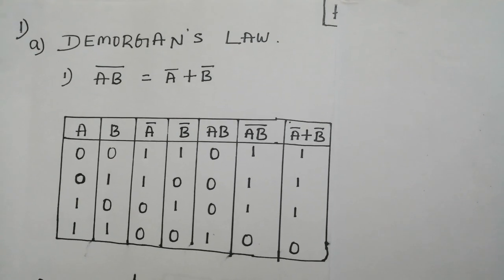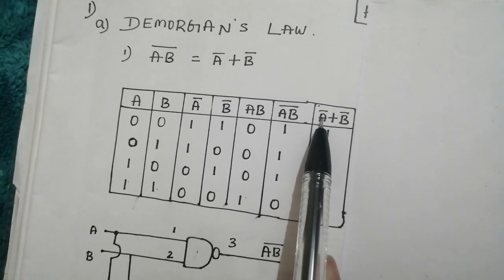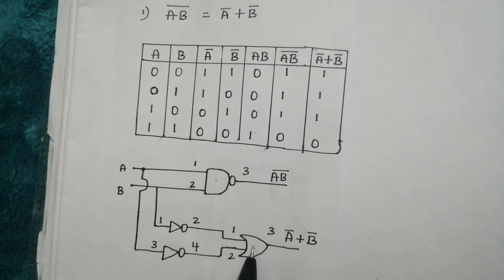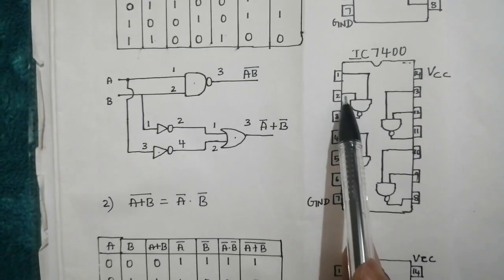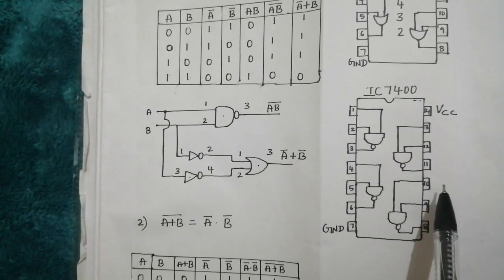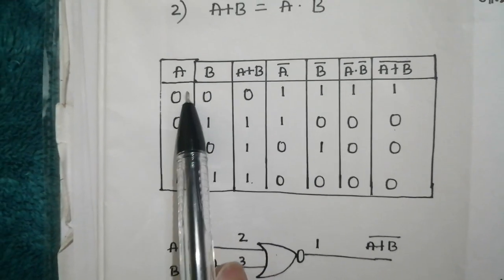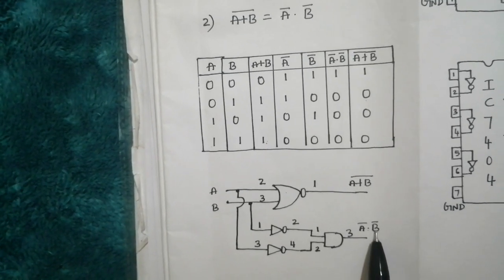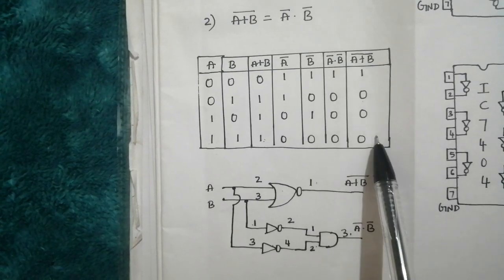DeMorgan's Law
Explanation about DeMorgan's Law